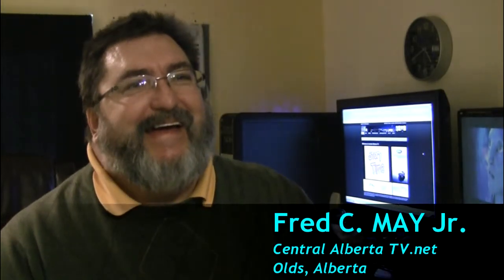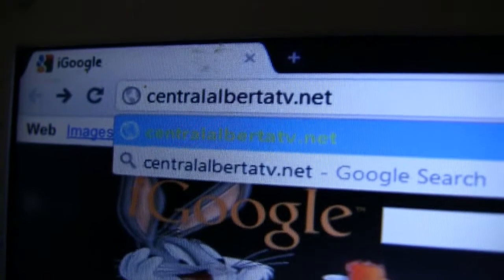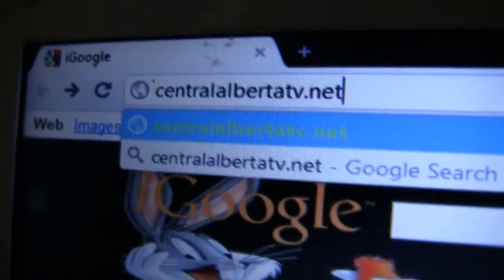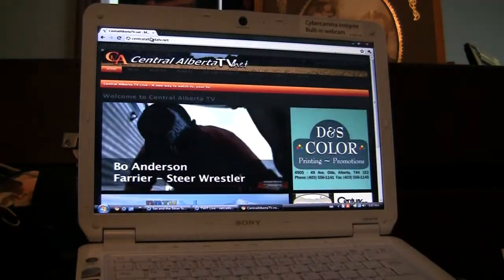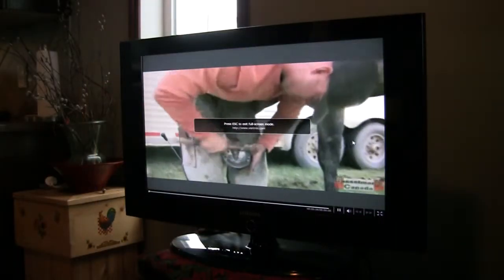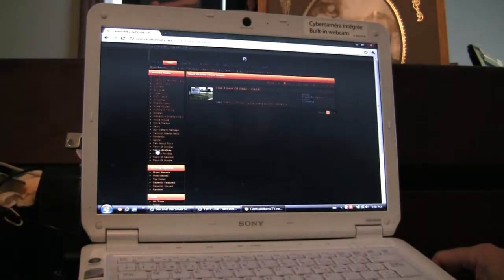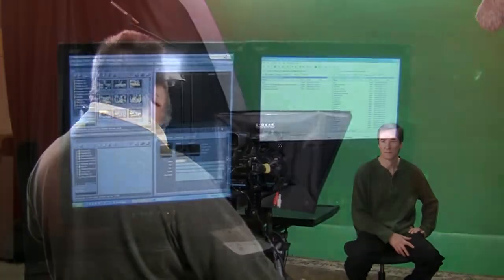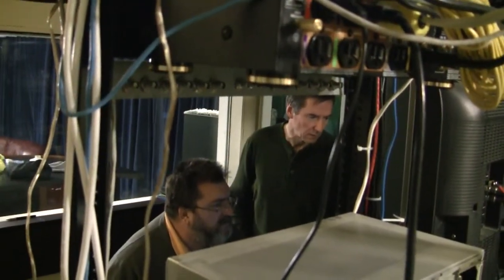Watch local community TV on the web in Olds Alberta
A local entrepreneur is bringing community TV back to the town of Olds by combining traditional TV production with online internet viewing. CentralAlbertaTV.net is a Champion of Technology by using technology to get the job done.